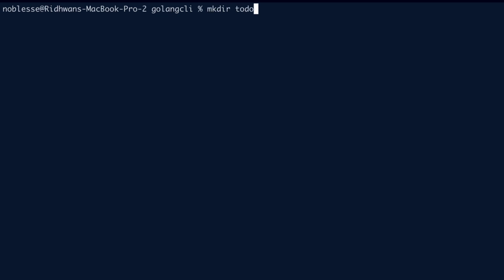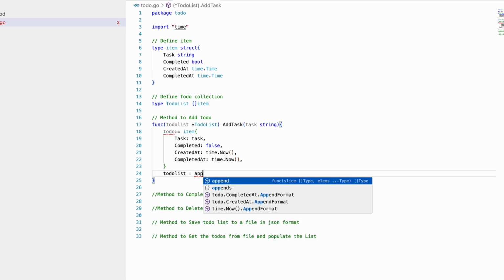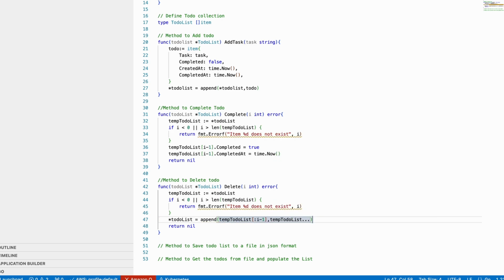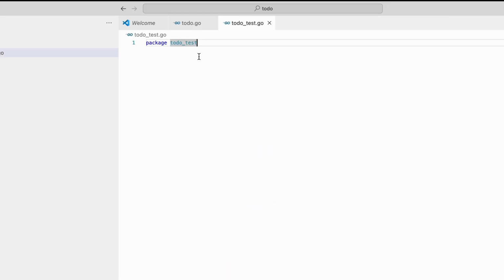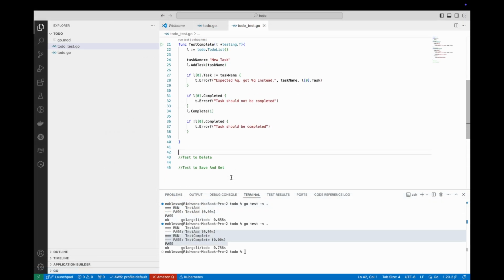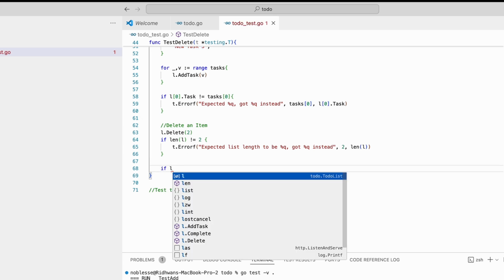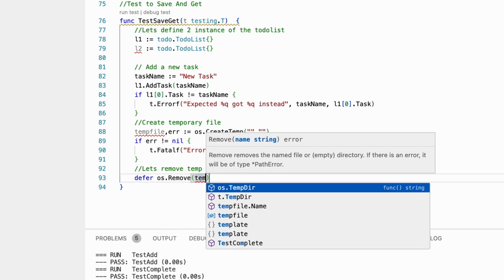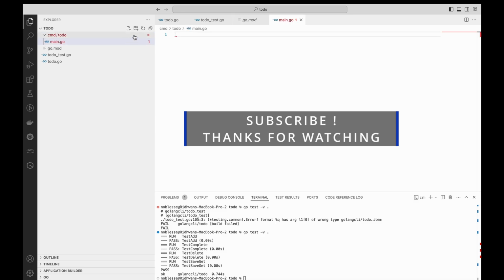Episode 2 - PART 1: Creating the Todo CLI Functionality and Unit Test (2025)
🎯 In this episode, we’re taking CLI tools to the next level!

you’ll get comfortable working with input and output as you build a command-line tool for managing a list of "to-do" items. This tool will let you keep track of items left in a project or activity. The tool will save the list of items in a file using the JSON format.

To implement this tool, you’ll accept input data from your users in a variety of ways. You’ll get input from standard input (STDIN) and command-line parameters. You’ll also use environment variables to modify how your program works. In addition, you’ll display information back to the user through
standard output (STDOUT) and output errors with the standard error (STDERR) stream for proper CLI error handling. Finally, you’ll explore Go interfaces in general and the io.Reader interface in particular. 📝

🔥 What You’ll Learn:
✅ Understanding command-line arguments & flags
✅ Using the flag package for basic parsing
✅ Implementing Unit tests in Golang
✅ Saving and Reading from a File

👉 Hit LIKE if you love Go! 👍